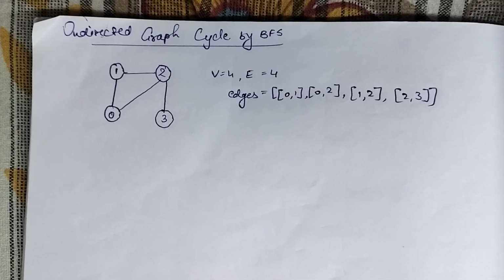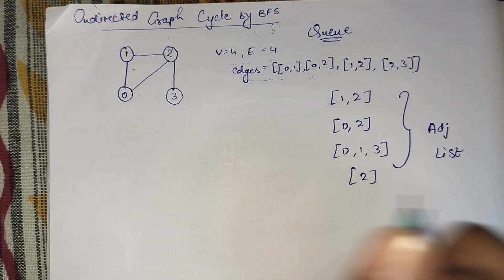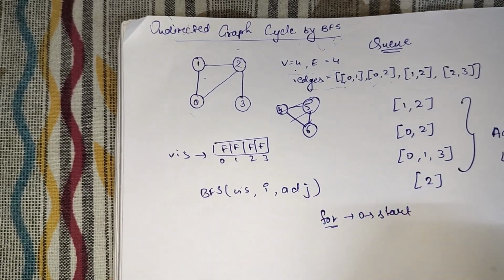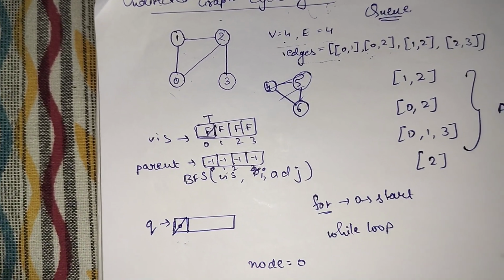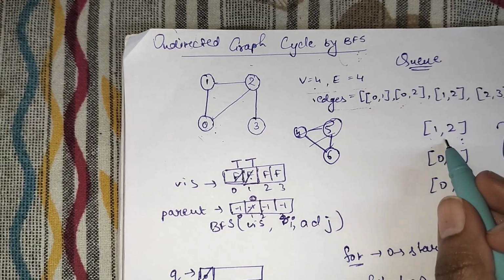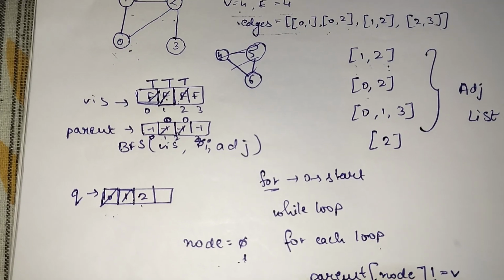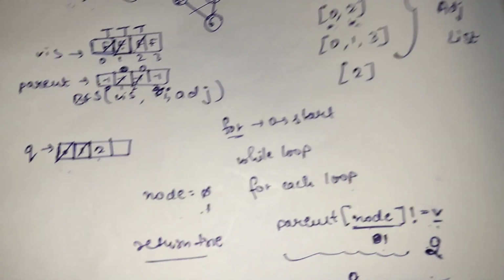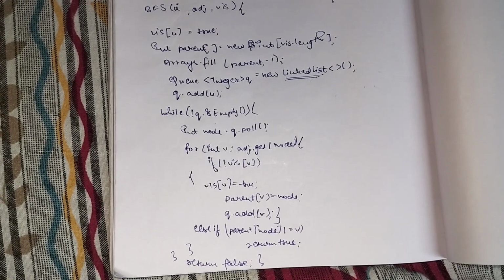Cycle Detection in undirected graph by BFS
This is a simple explanation of cycle detection in an undirected graph by BFS.If you have any doubts in this video, comment it below and I will clear it.👇🏻📃